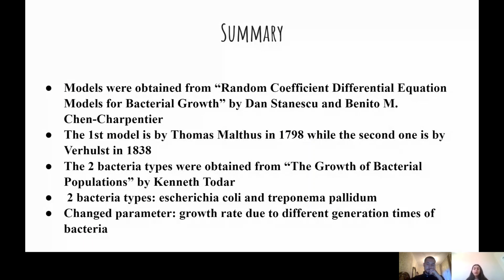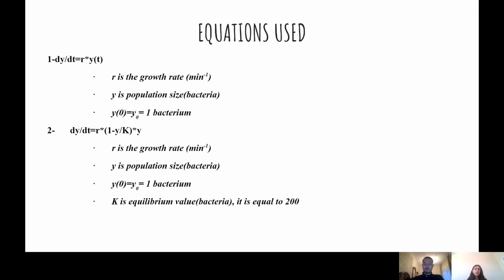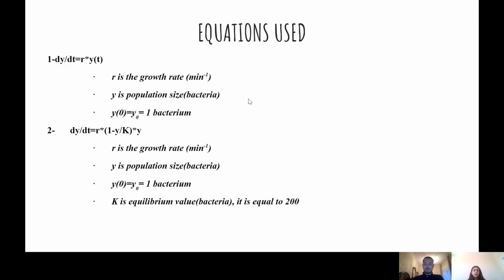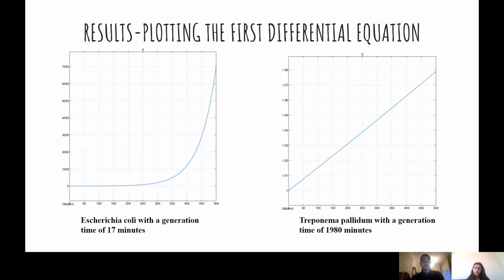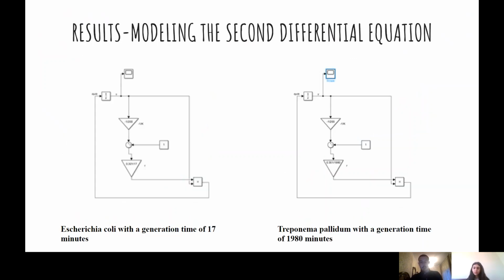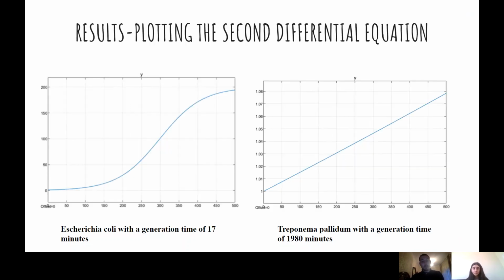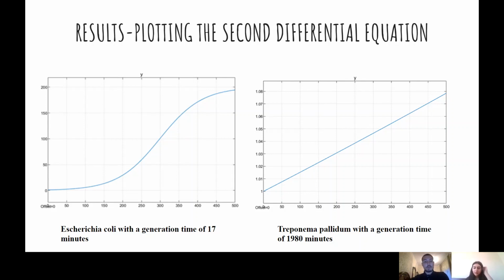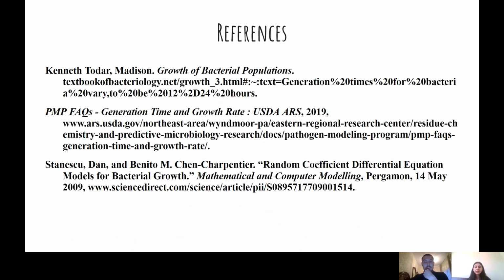Sarah Majeed and Vladislav Mikheev project on Bacterial Growth Analysis using ODEs